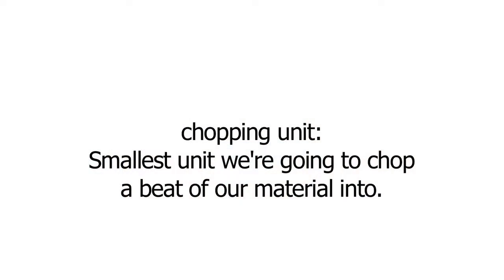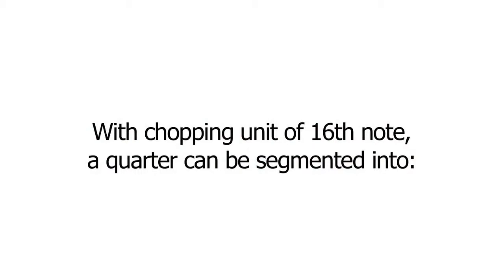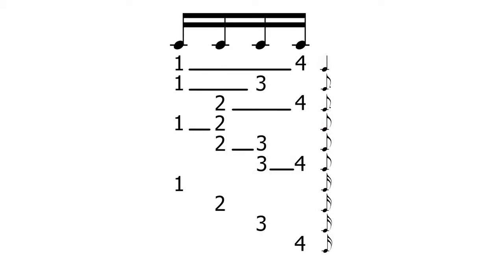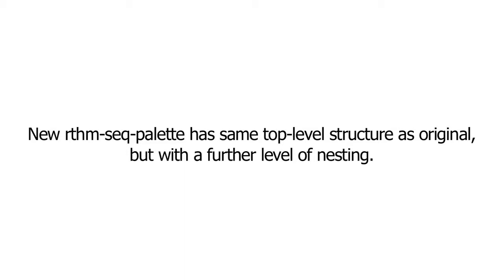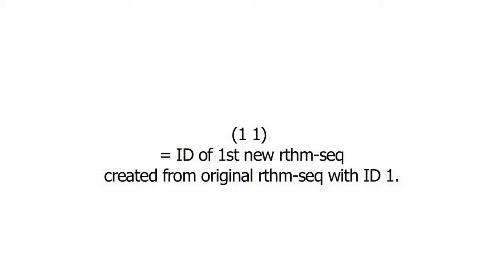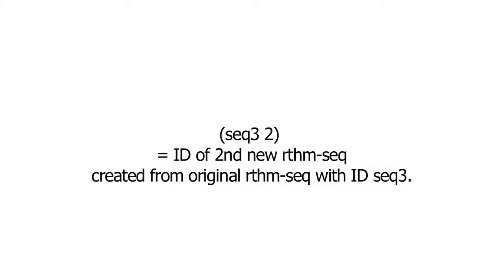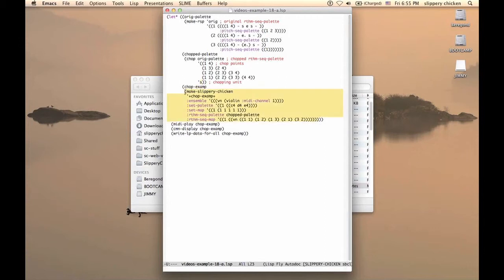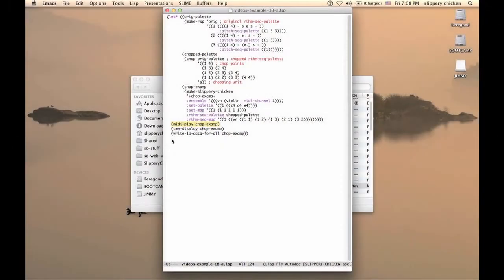18. chop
This video discusses slippery chicken's chop method, which is used as part of the technique of intraphrasal looping.

The music from the opening is taken from the work "tramontana", composed by Michael Edwards using slippery chicken in 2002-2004.